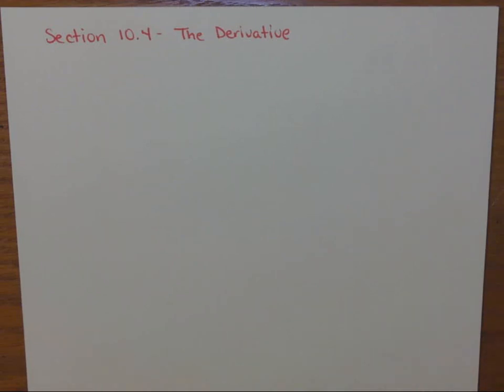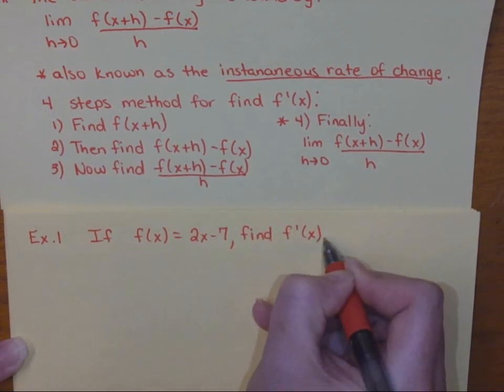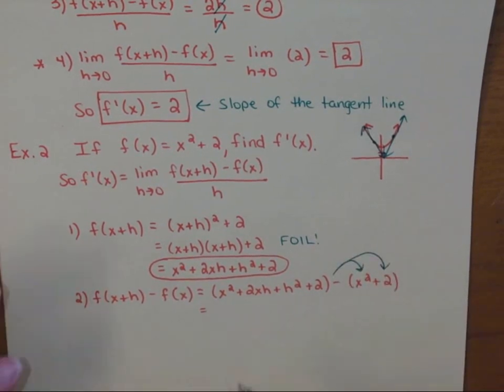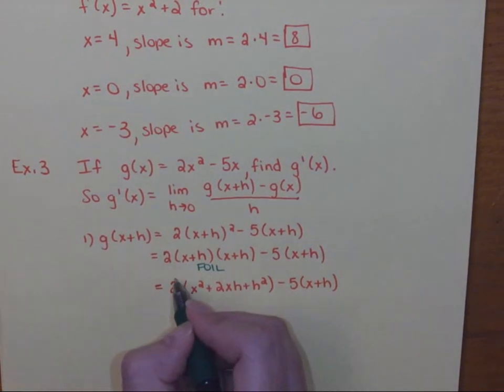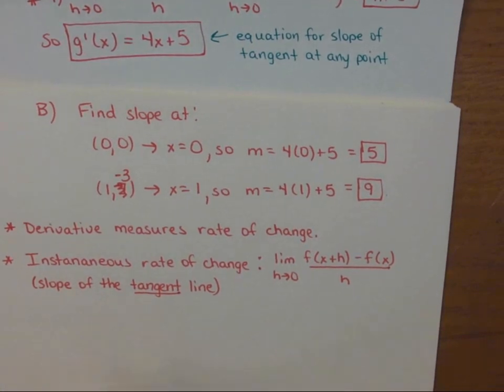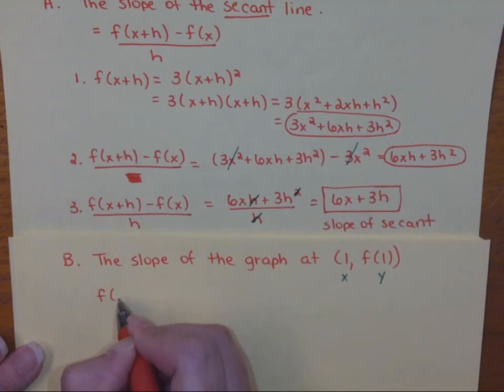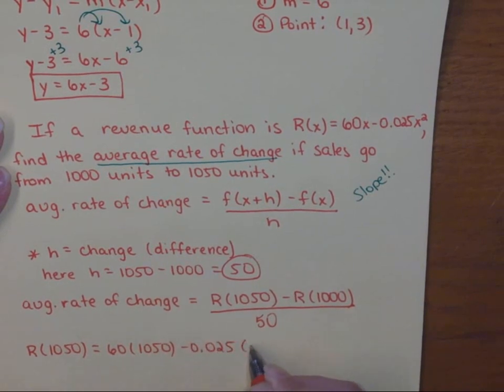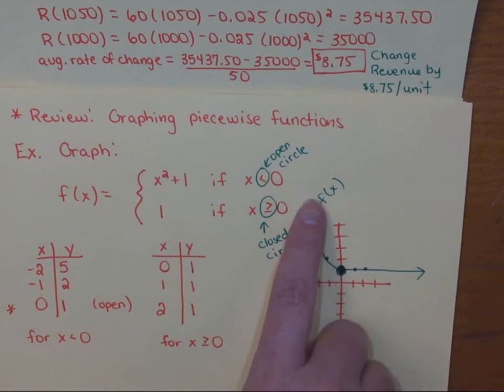Section 10.4 The Derivative